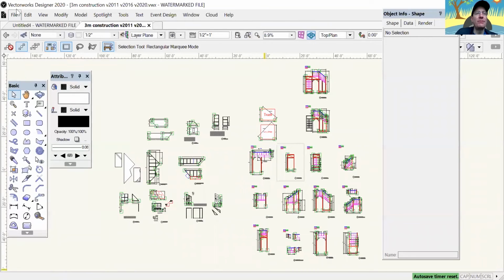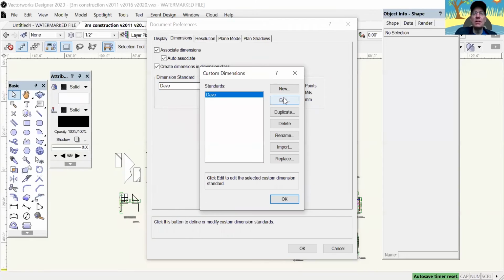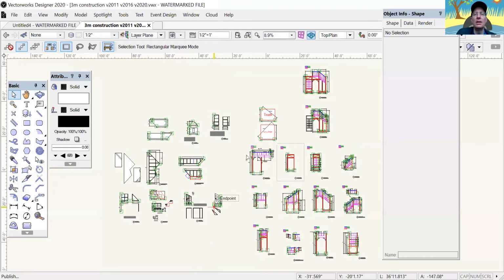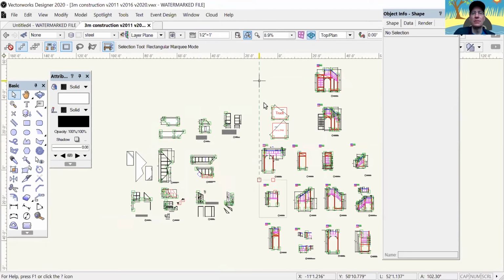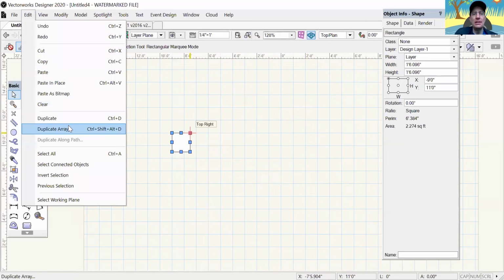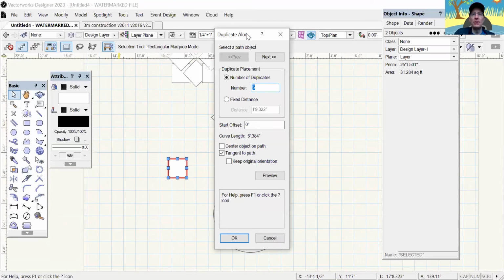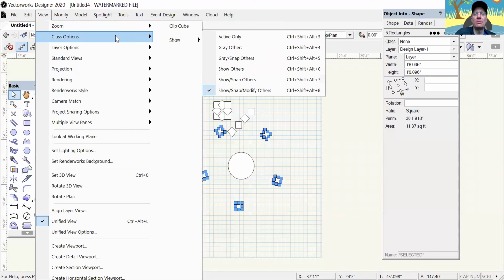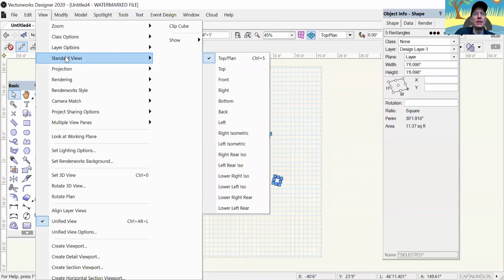File Edit View